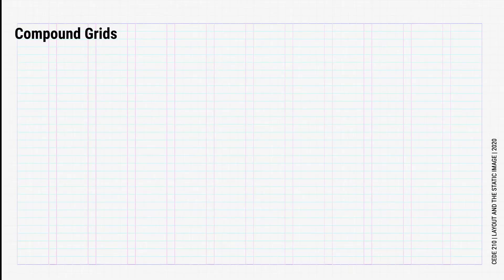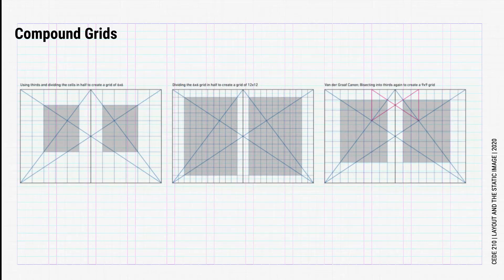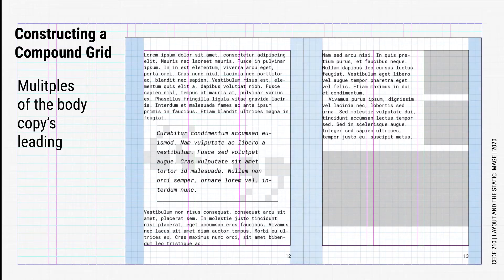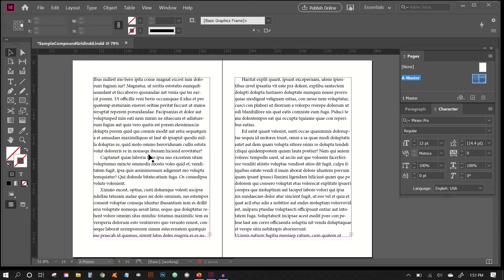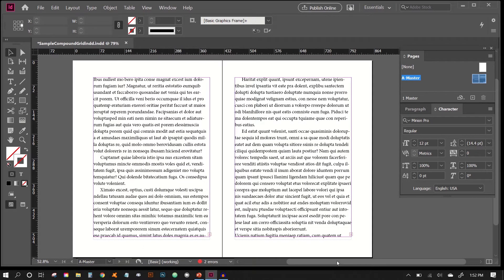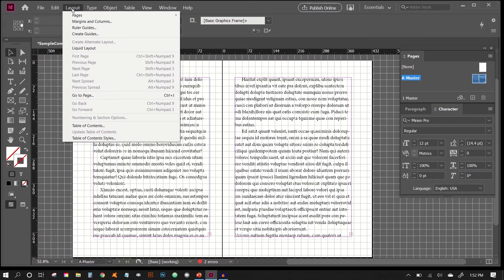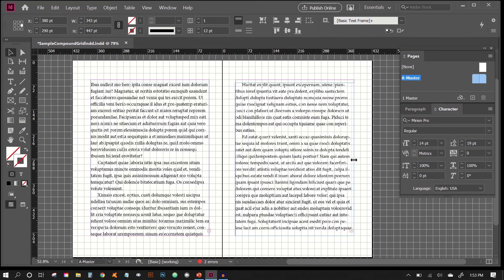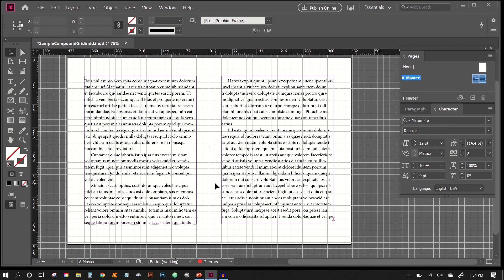Learning Layout 6, Compound Grids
In this video, we discuss using and making compound grids. We also briefly look at how to make one in InDesign CC.